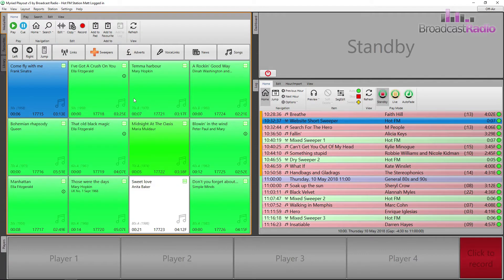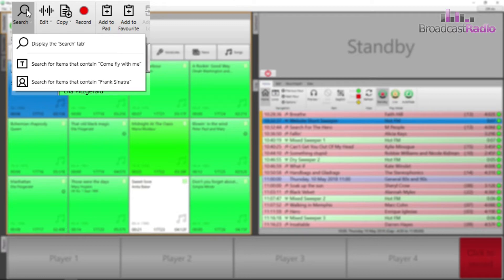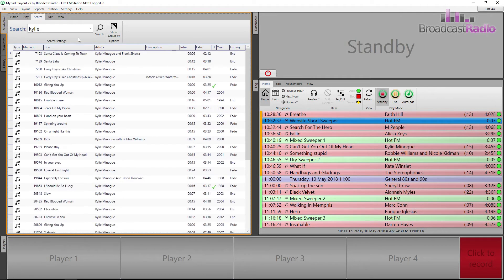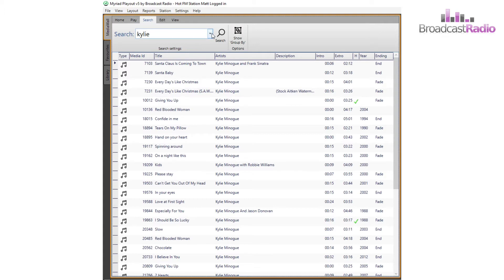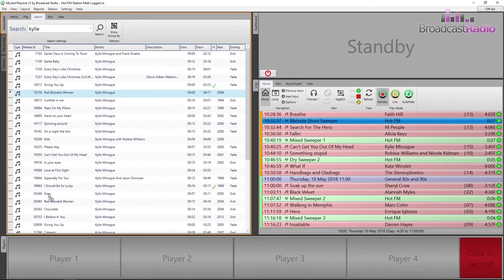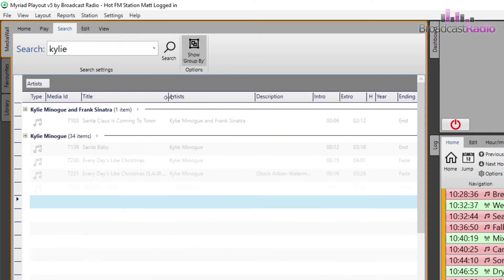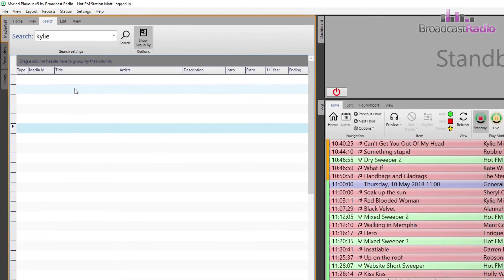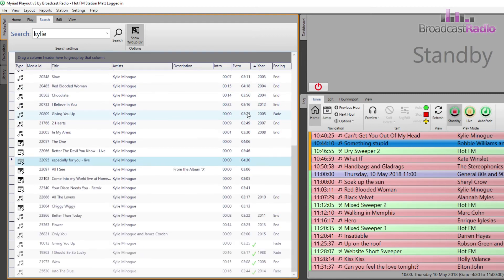MediaWall 3 - Searching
Find the the songs, jingles or content you are looking for using the advanced Searching tools.

(C)2018 Broadcast Radio Ltd